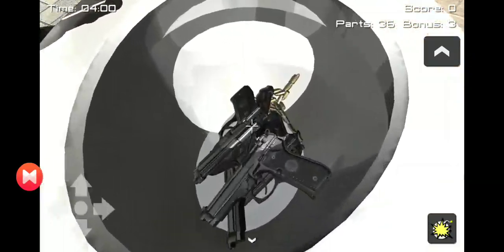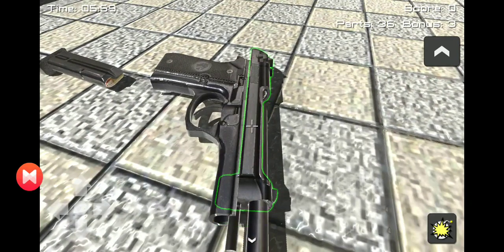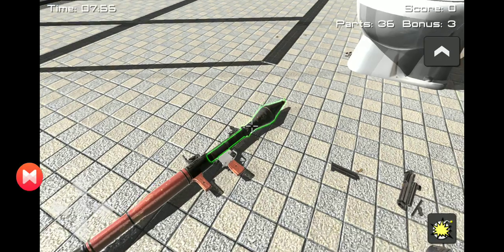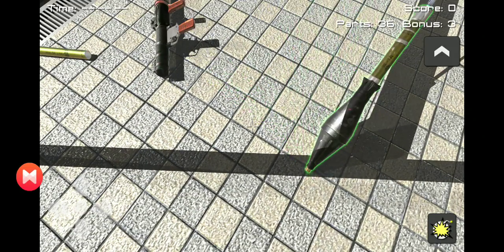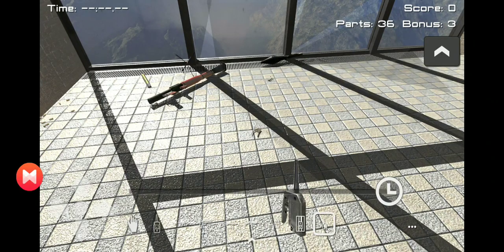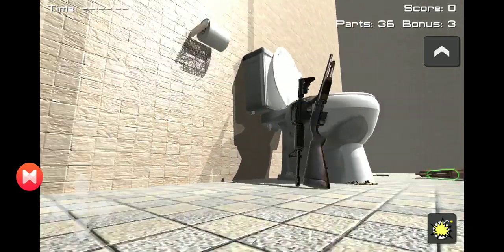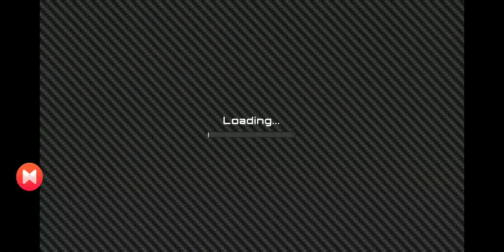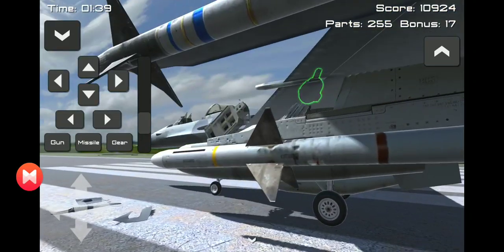That moment when you use the bathroom in a rednecks house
This is disassembly 3d an android game on google play it's pretty fun you should try it